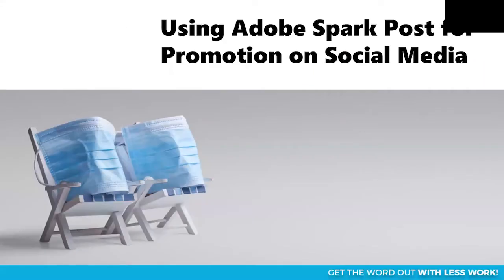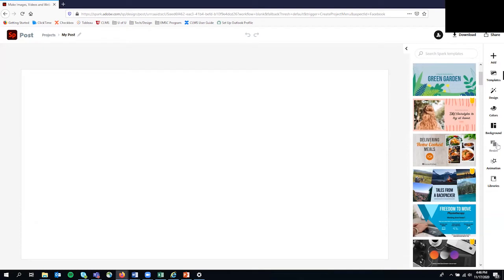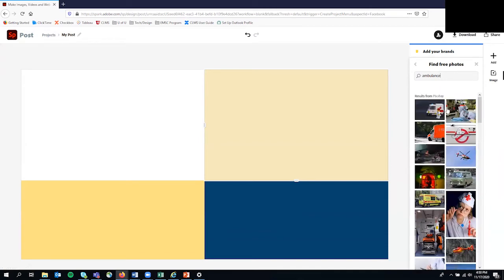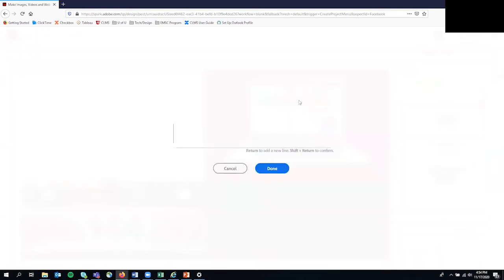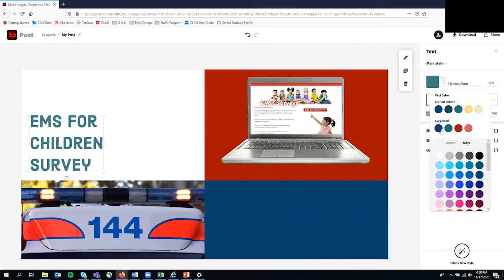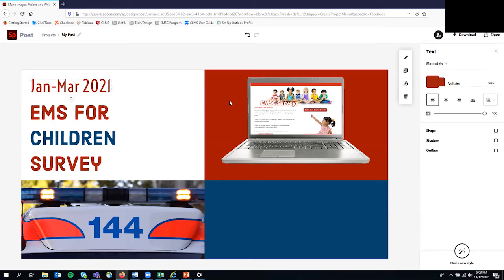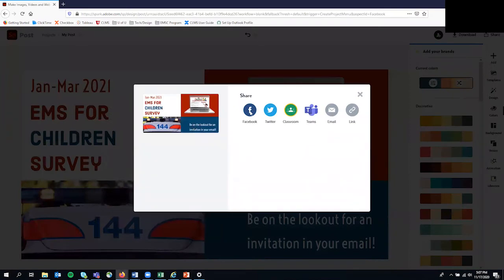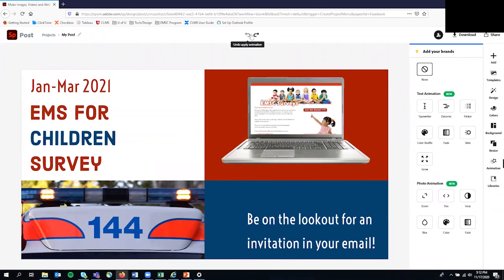Adobe Spark Post for Social Media Promotions - 2020 Virtual Workshop: Day 2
2020 NEDARC Virtual Workshop: Get the Word Out with Less Work!

Day two presentation by Braden Green on "Using Adobe Spark Post for Social Media Promotions."